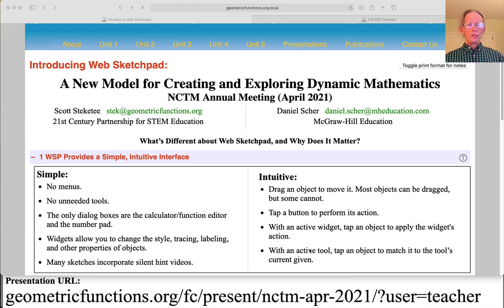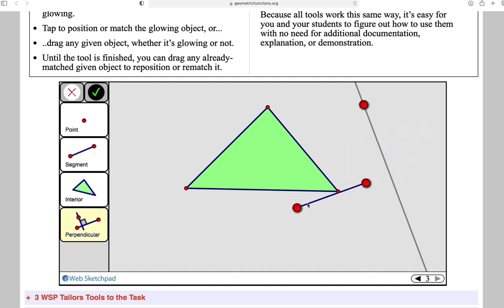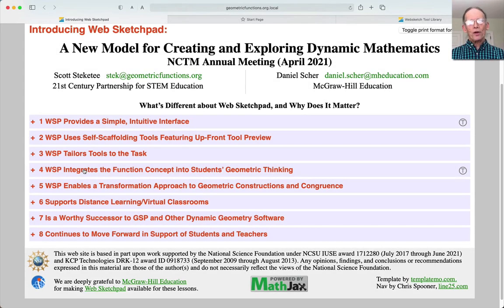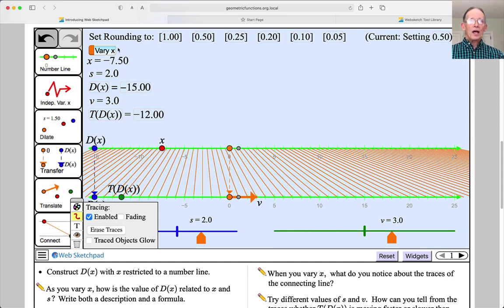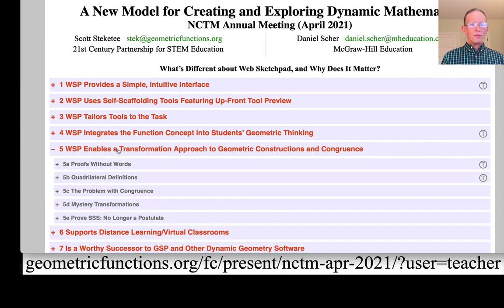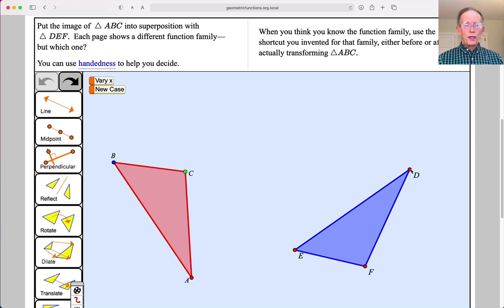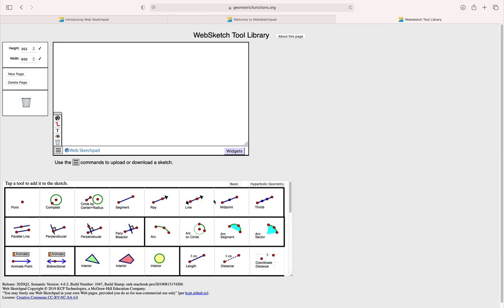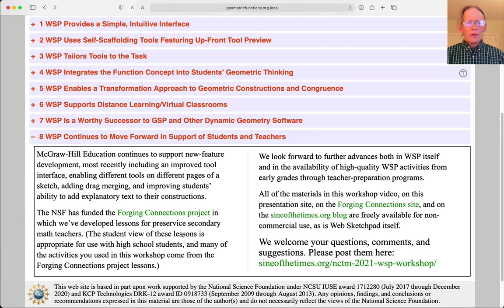Introduction to Web Sketchpad (NCTM 2021 Annual Meeting)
This video, presented as part of the NCTM 2021 Virtual Annual Meeting, provides a broad overview of McGraw Hill's Web Sketchpad technology and its curricular uses. To engage with the activities shown in this video, go For more information about Web Sketchpad, visit the Sine of the Times blog (sineofthetimes.org), the Web Sketchpad Tool Library and Viewer and the Forging Connections project